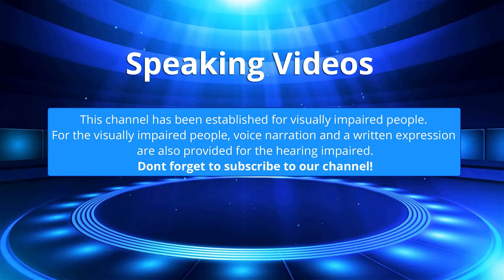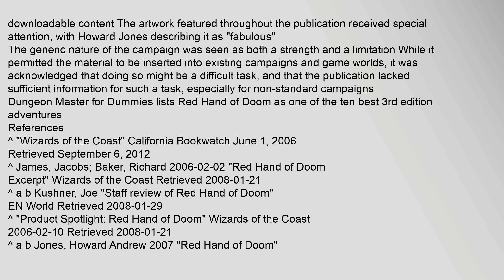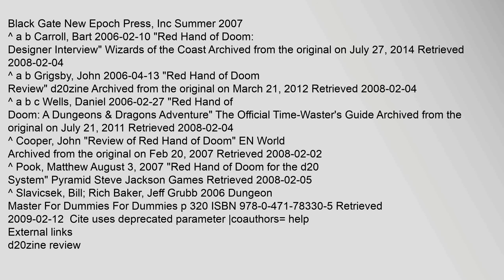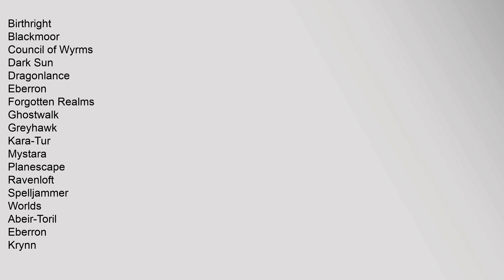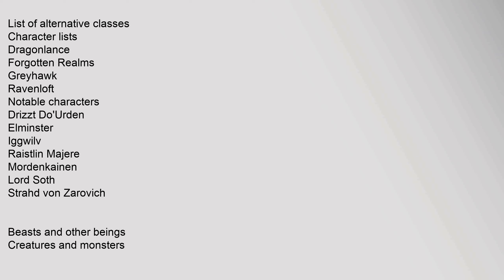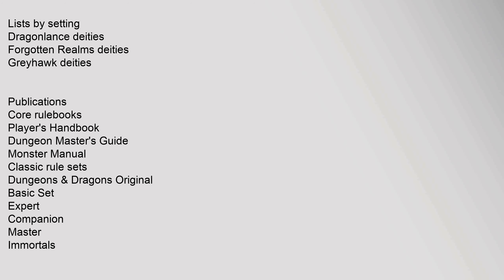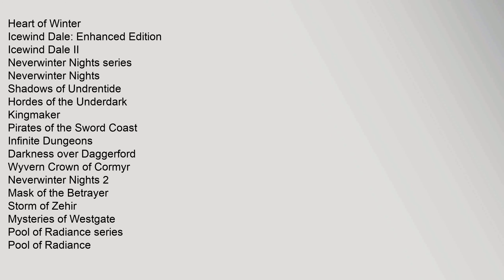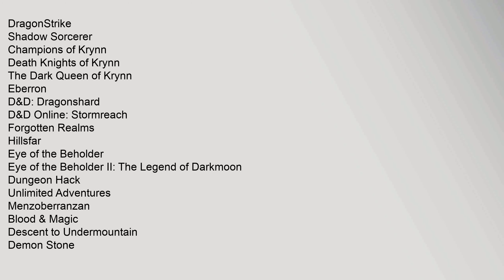Red Hand of Doom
Red Hand of Doom is a 128-page adventure module for the 35 version of Dungeons & Dragons D&D2 It is designed as a generic D&D adventure that can be dropped into any campaign world, including a personal one Instructions are given in the first pages of the module on where to place it in the worlds of Greyhawk, the Forgotten Realms, and Eberron the three primary campaign settings of D&D at the time of release
The adventure was indicated as appropriate for characters of experience levels six to twelve,3 but the designers have stated that it is targeted to levels five to eleven It is also the first Wizards of the Coast Dungeons & Dragons adventure to make significant use of designer notes34 The adventure is expected to take players weeks, or even months, to complete5
Contents
1 Plot
2 Publication history
3 Critical reception
4 References
5 External links
Plot
The plot of Red Hand of Doom follows a group of adventurers who have entered the Elsir Vale, a thinly populated frontier region The party discovers a massive hobgoblin horde that is fanatically devoted to the dark gred hand of doom, red hand of doom pdf, red hand of doom maps, red hand of doom 5th edition conversion, red hand of doom roll20 map bundle, red hand of doom enemies and allies Red Hand of Doom